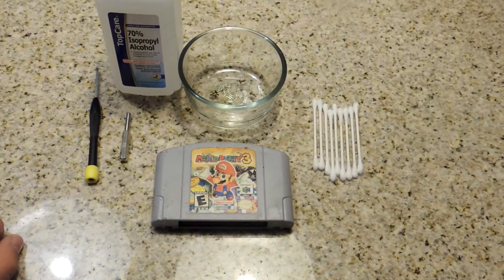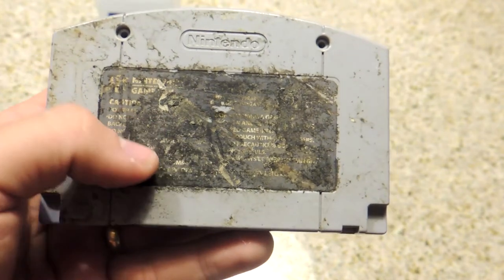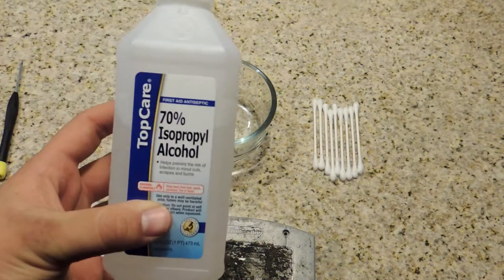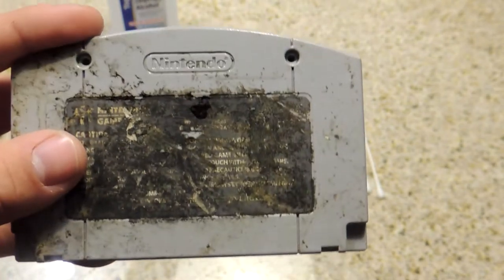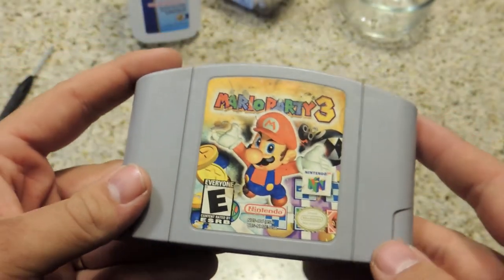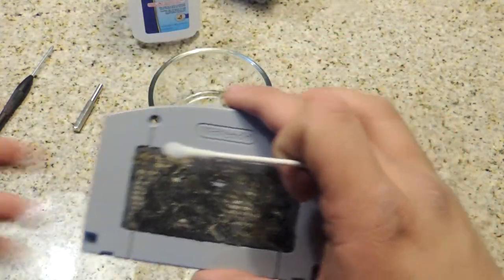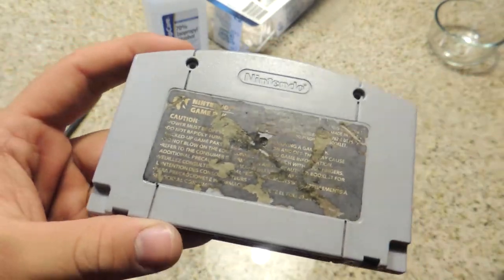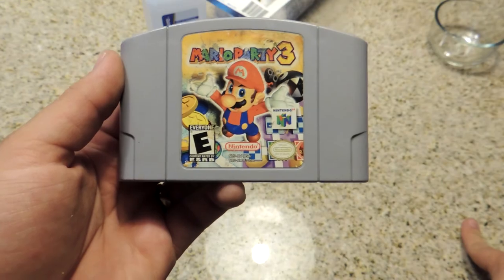N64 Cart Restoration! (Mario Party 3 Restoration)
Hey guys! TruegamingJay here with another video! I found my old copy of Mario Party 3 for the n64...a little worse for wear...so I decided to fix that!